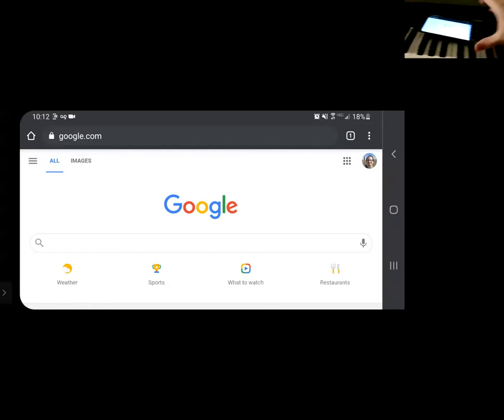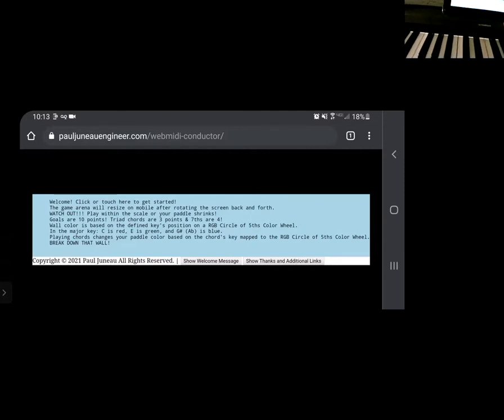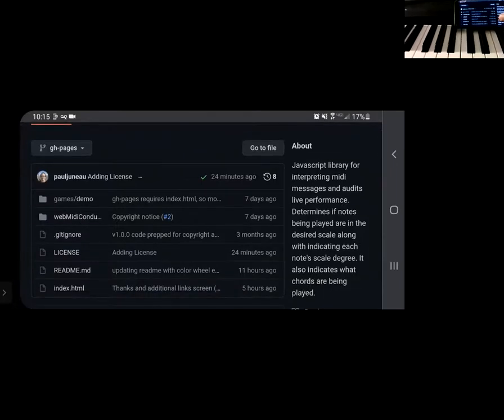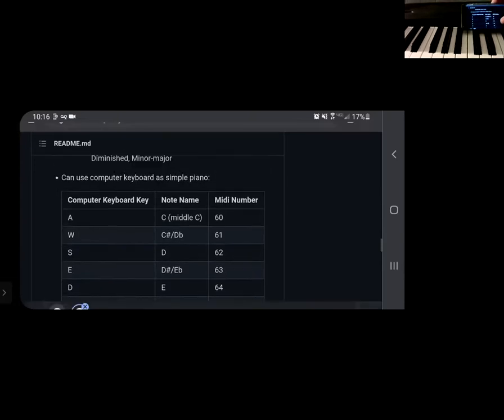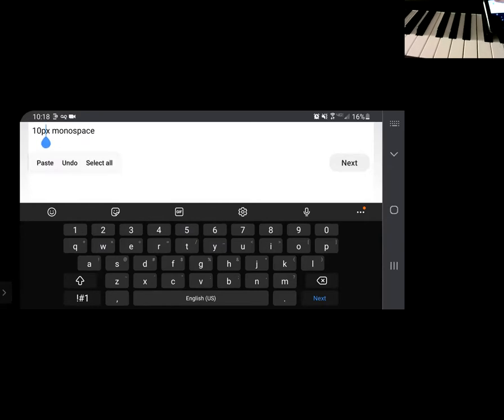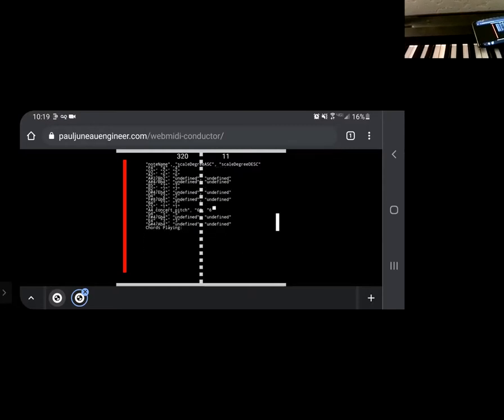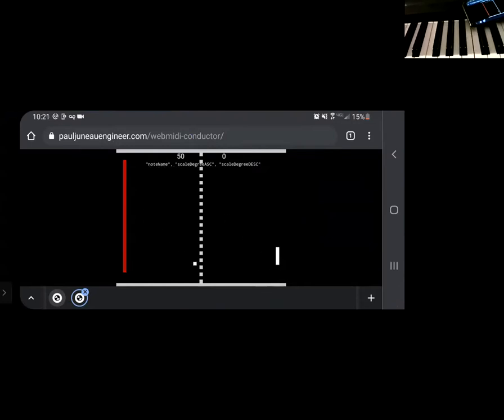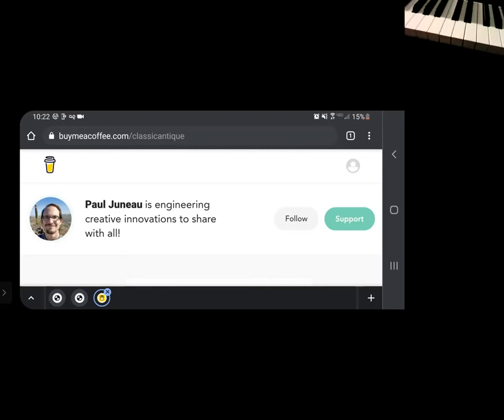webmidi-conductor wall ball demo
DESCRIPTION
Demonstration of my open source JavaScript library I wrote that processes live midi input to determine if notes being played are within the designated scale along with identifying triad or 7th chords. I created a simple wall ball variation of the classic pong game to show how the player's paddle can react to midi input in real-time to move the paddle based on scale progression or change its color based on chord detection. The library can also use live audio input to detect changes in pitch which moves the paddle up/down in this game demo, or computer keyboard input can be used to simulate playing on a small piano. The computer keyboard to piano key mapping is defined in the ReadMe of the webmidi-conductor GitHub repo.

Hope you enjoy! Thanks for checking this out!